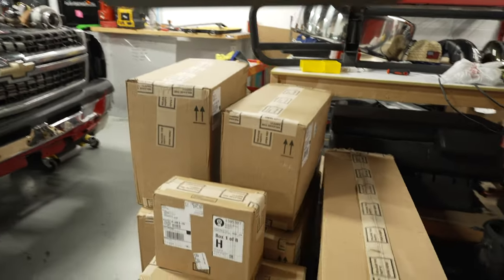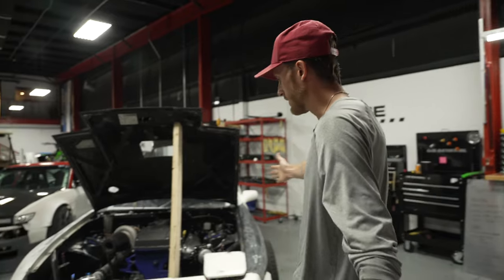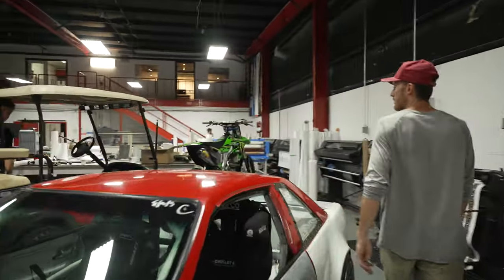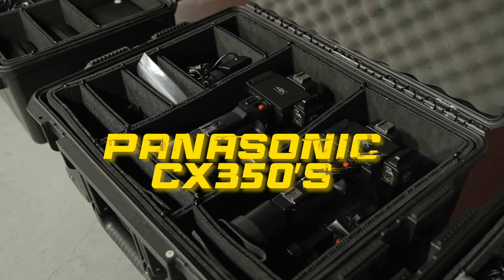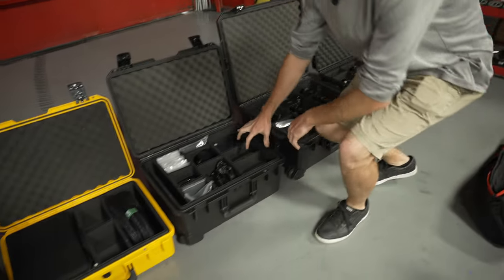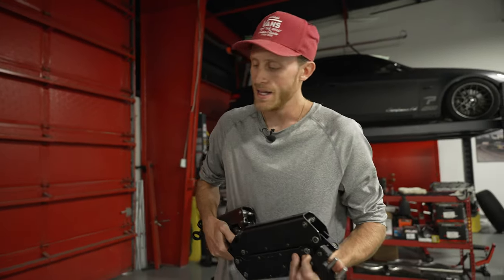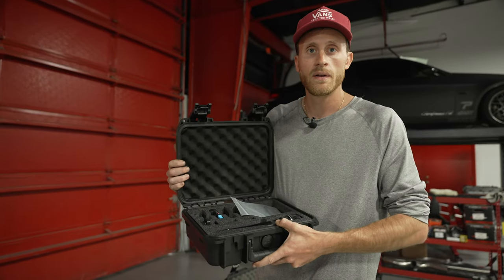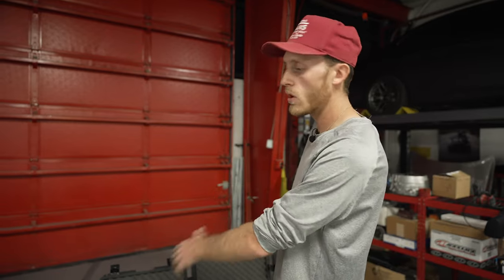The Camera Gear Has Arrived & More Drift Car DropOff's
All the camera gear has arrived for the Freedom500 and Cleetus and Cars. We walk you through what we got and show you where we are at in the shop! We are releasing daily videos from now through the Freedom500 event weekend! We want to show you guys all the crazy stuff we work on and what it takes to get it all done. There's some race car stuff, wrap stuff, and video stuff all mixed in, so stick around to stay in the loop over the next two weeks!